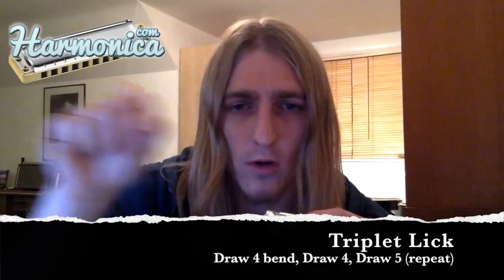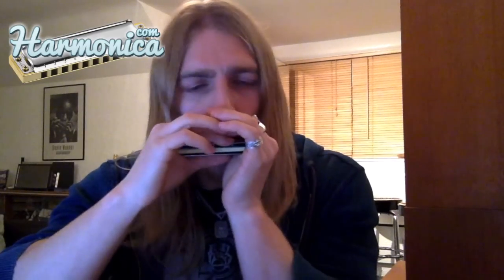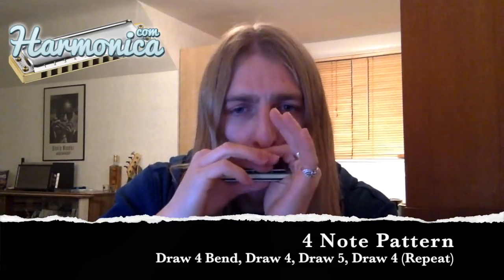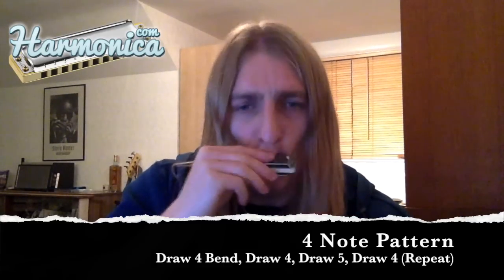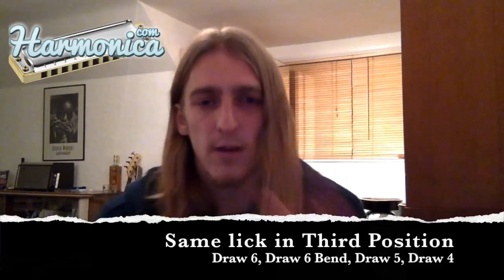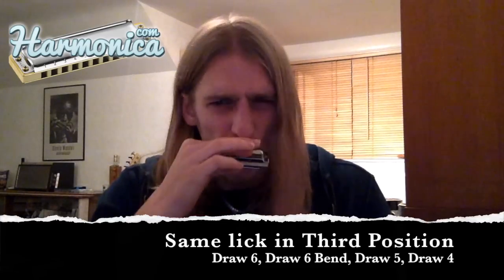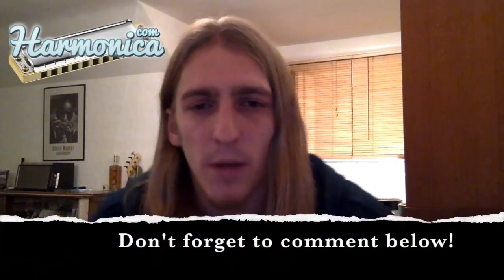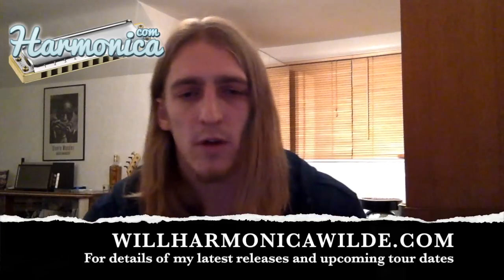How To Climax a Harmonica Solo Using All Draw Notes (Will Wilde)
I love this lesson from one of the best harmonica players and teachers out there. If you haven't yet experimented with "all draw" harmonica licks, then pick a riff from Will's lesson and practice it a lot until you master it.

I can promise you it will be one of the best things you can do for yourself as a blues, rock or even country harmonica player.  I hope you enjoy, JP Allen

If this lesson was too tricky for you check out my beginner lessons over